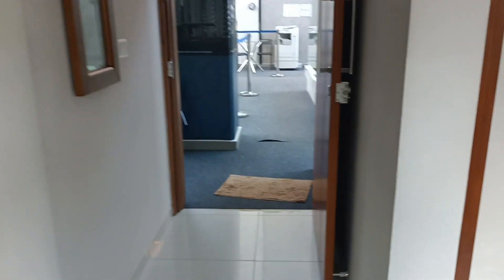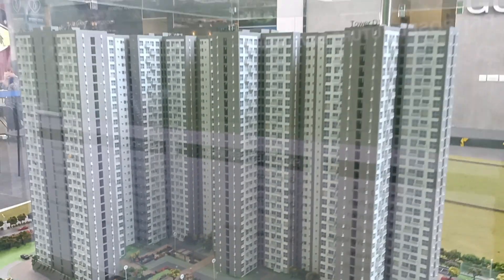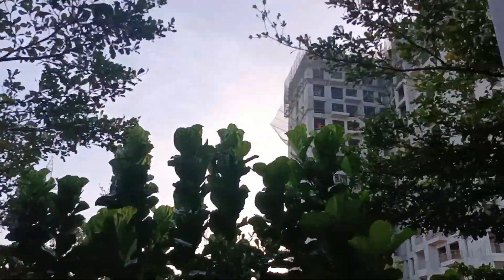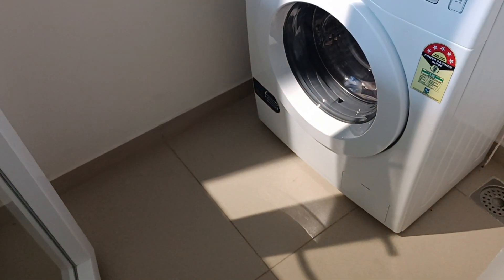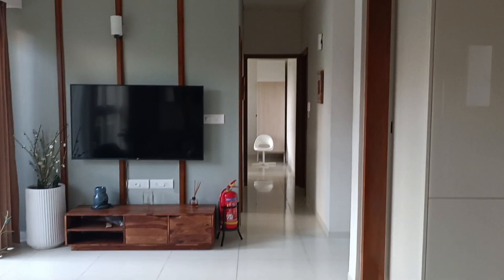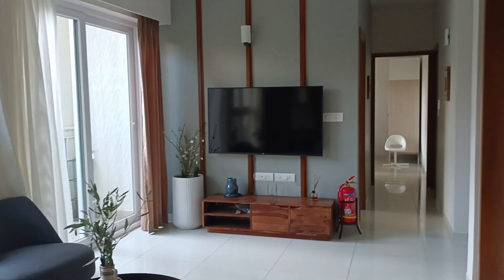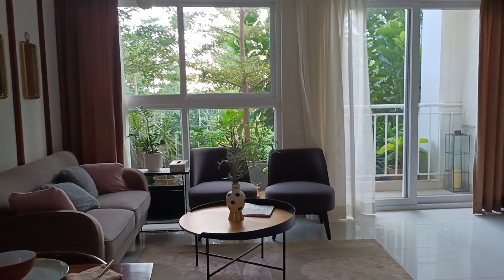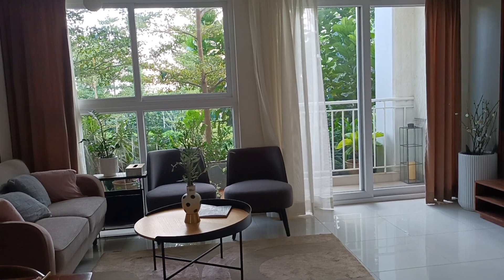3 BHK at Godrej Ananda in Bagalur, Bangalore North | Contact for Pre Launch Pricing 6360219373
Pre Launching Godrej Ananda Phase 2, Aerospace Park, Bagalur North Bangalore.

Book Your Dream 2 or 3bhk Home at just 6999 per month ( t&c )
Launching bilss at Godrej Ananda Phase 2
 a home with amenities designed for kid's.

Options available for Jodi Apartment
Designed for low maintenance cost
Attractive Prices
Great Location
Large Club House with Lots of
Open Amenities

GA Phase 2 RERA:- PRM/KA/RERA/1251/309/PR/280922/005282